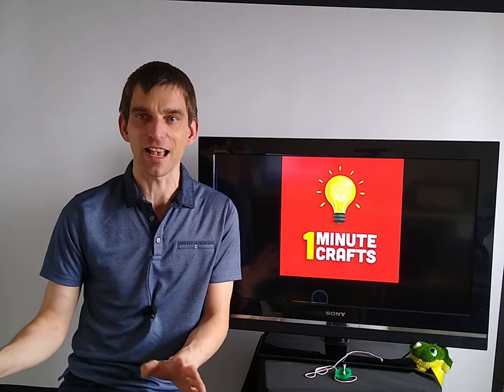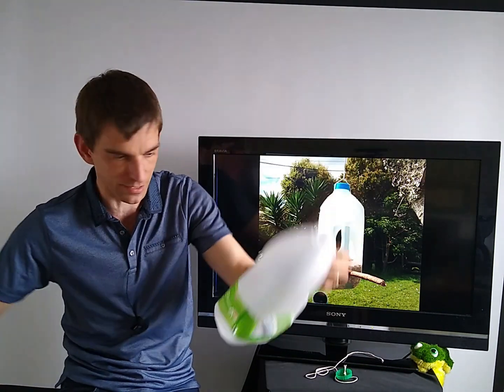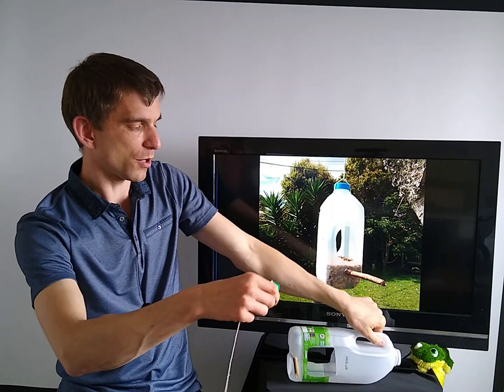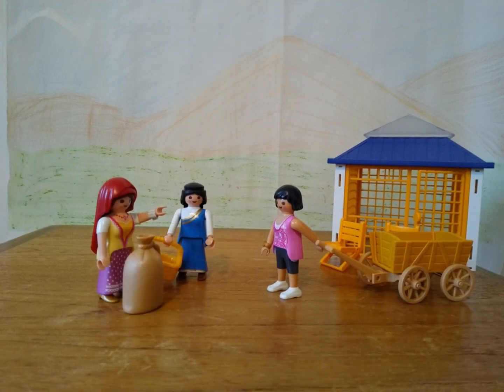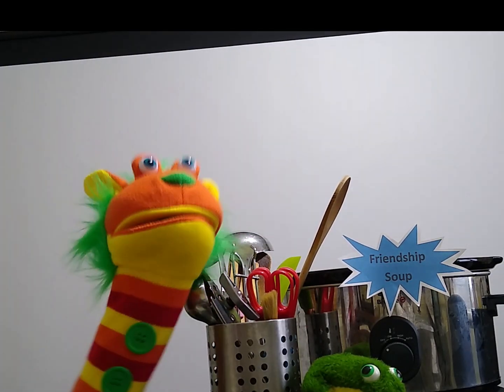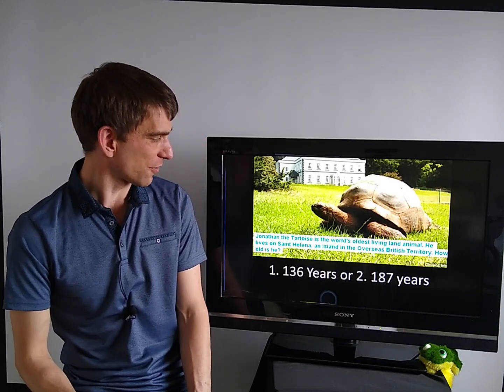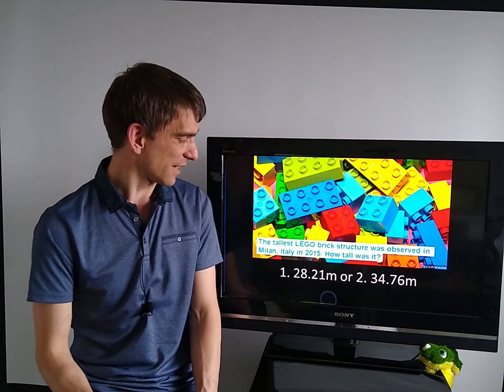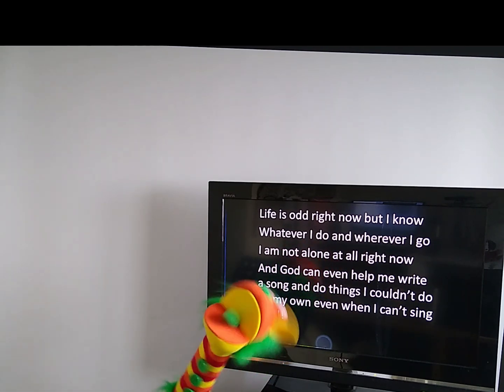Sunday 3rd May - Junior Church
Join in with fun at Junior Church